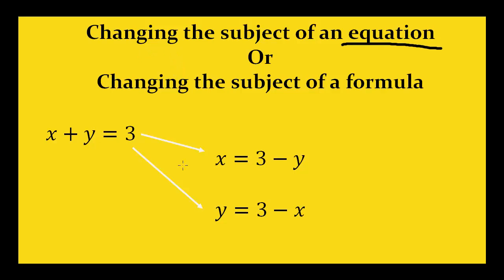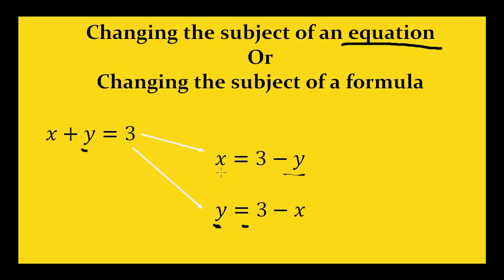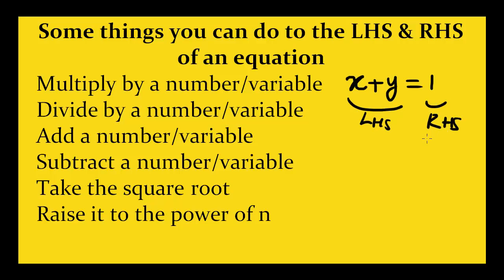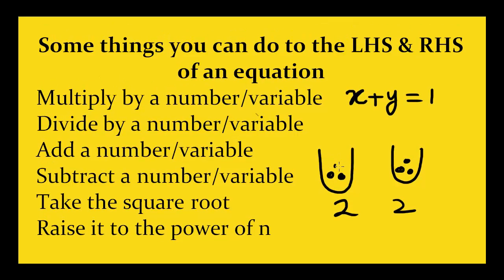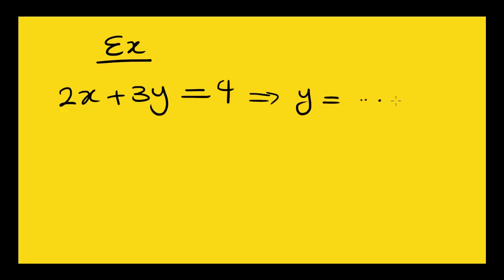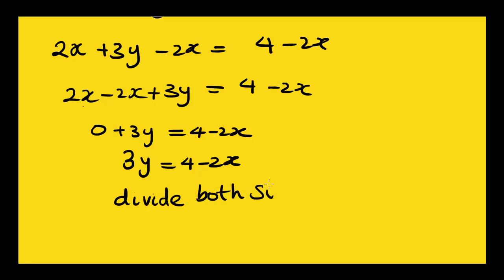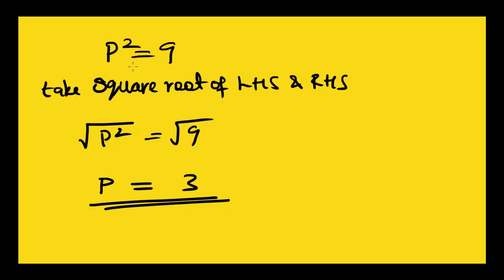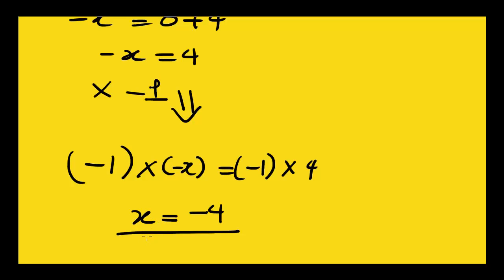Changing the Subject of a formula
A lesson on changing the subject of a formula in plain English.